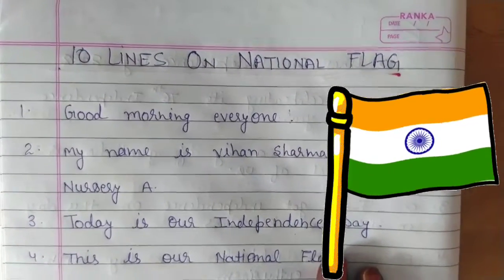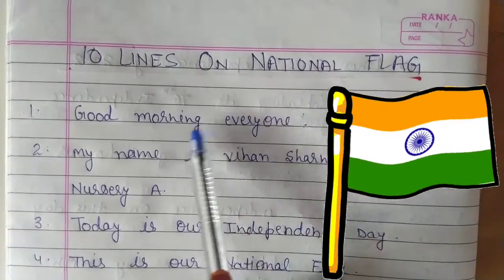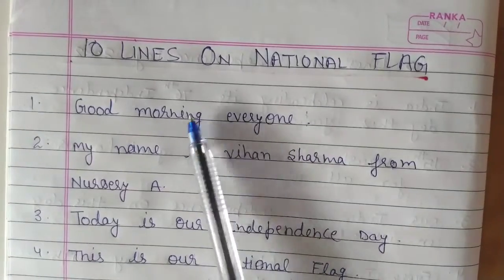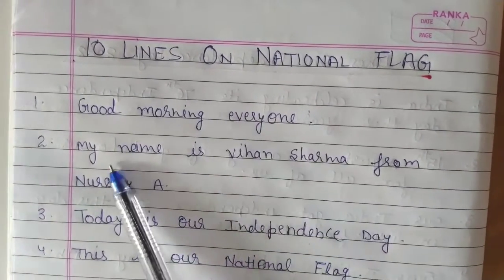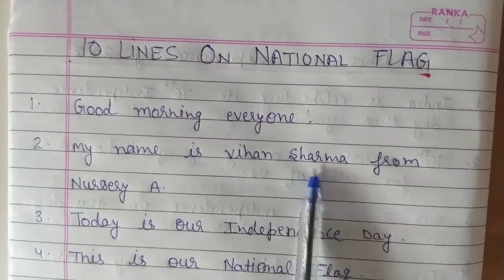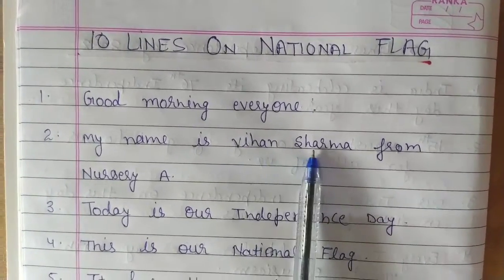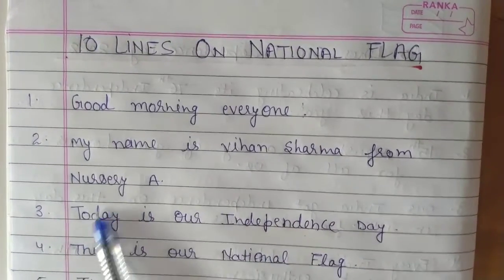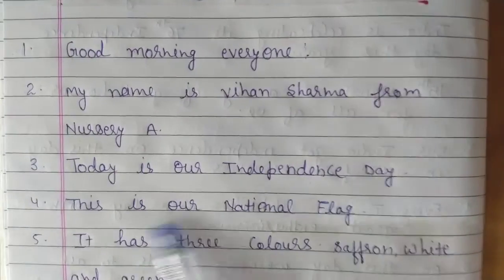National Flag Speech for Nursery LKG !! 10 Lines On National Flag for Kids !! National Flag Speech